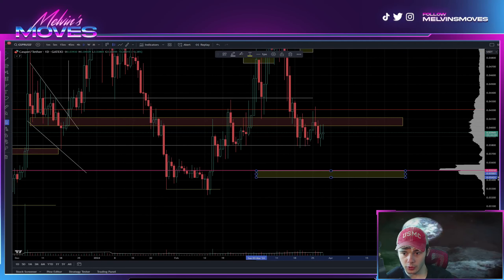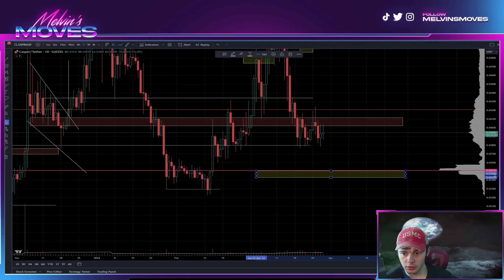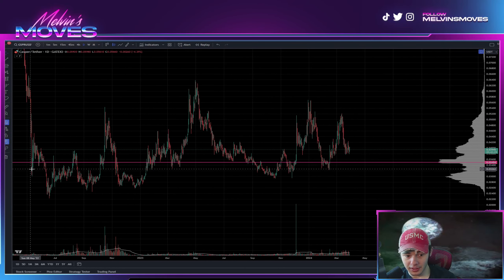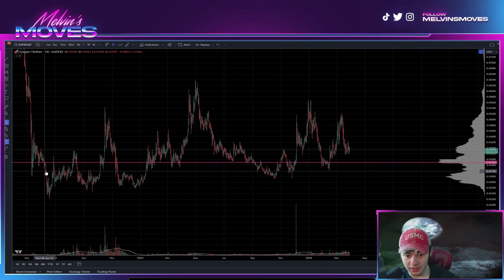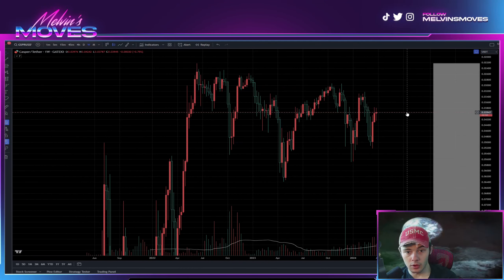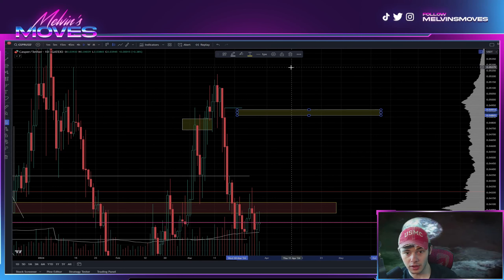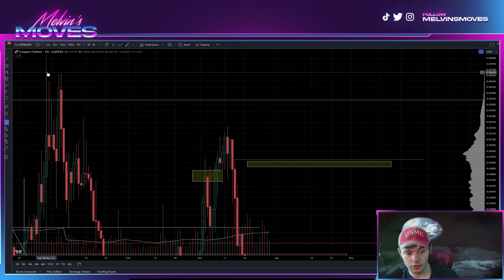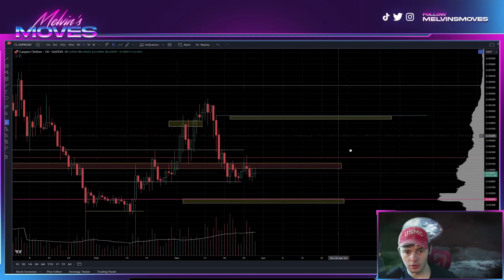Casper CSPR Crypto: Final Chance for Accumulation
In this video, I'm covering the latest news and analysis on Casper CSPR Crypto, the explosive rise to $0.07 and beyond! Price Prediction & Technical Analysis

As a trader, it's important to stay up to date with the latest developments in the crypto markets. In this video, I'm covering the latest news and analysis on Casper CSPR Crypto, the explosive rise to $0.07 and beyond! This is an important and trending cryptocurrency, so be sure to check out how to trade it in this video!

Casper Labs cspr BTC BITCOIN SPA DOGE  CSPR  PEPE BTC ETH SHIB LUNC LUNA KDA ICP LRC MATIC SOL LTC & MORE